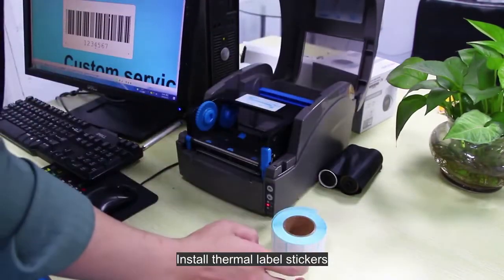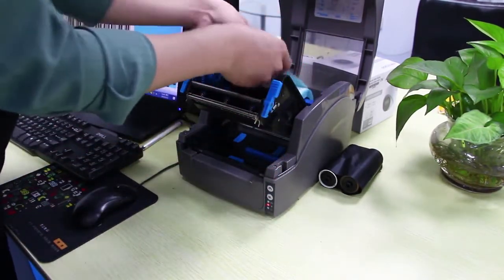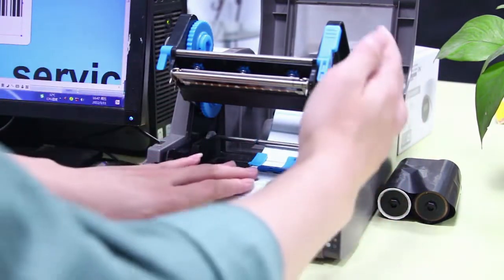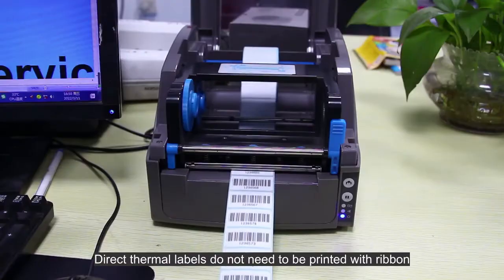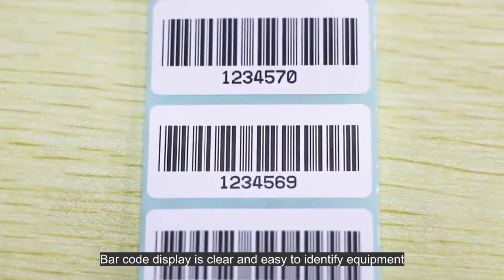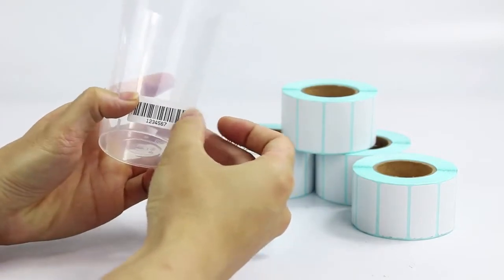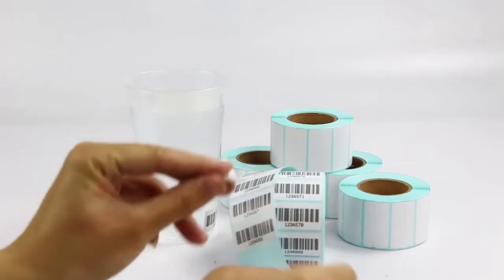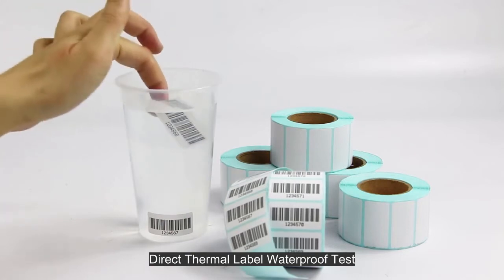2022 where to find best barcode label manufacturer?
2022 where to find best barcode label manufacturer?

In this video, I’ll show you 2022 where to find best barcode label manufacturer?.

Now barcode labels are widely used, and jflabel barcode label stickers are also born accordingly. Printer-printed label barcodes are commonly used in all walks of life. Printing barcode labels can design the internal pattern of the label, and the barcode content is printed on the actual carrier on the label paper. The biggest difference between barcode labels and ordinary labels is the difference in material.

Barcode printers are also known as label printers. Barcode printers only support roll paper, and roll paper labels can be single-row, double-row or triple-row. The type of label paper used is limited by the printing format (print width) of the printer. The selected label stock size cannot exceed the maximum print width of the printer. Therefore, when purchasing a printer or label paper, be sure to pay attention to the printing width of the printer.

For printing barcode labels, you can choose different printing methods according to the material of the inserted label paper. There are two printing methods for printing barcode labels: one is thermal printing and the other is thermal transfer. The thermal printing method does not use carbon ribbon (carbon ribbon), but directly prints one-dimensional code, two-dimensional code, text, pattern, etc. on the label material. It has special label paper - thermal paper. Thermal paper is a processed paper, generally divided into three layers, from the bottom layer to the upper layer, namely: paper base, thermal coating, protective layer. When printing thermal barcode labels, it does not use any medium such as carbon ribbon, but directly heats the print head to generate a chemical reaction on the thermal paper to generate graphics.

2022 where to find best barcode label manufacturer?

View more:

how to find best label supplier for your business?